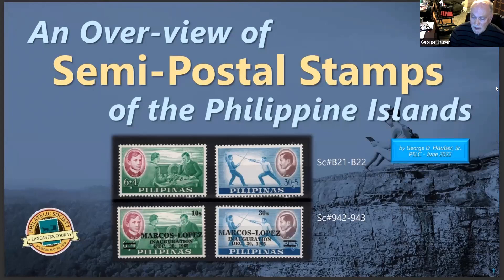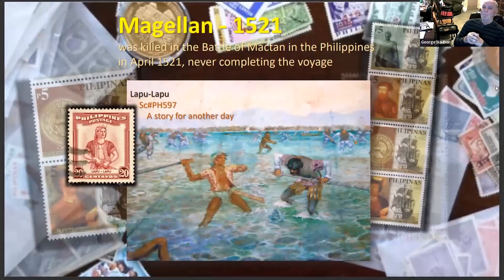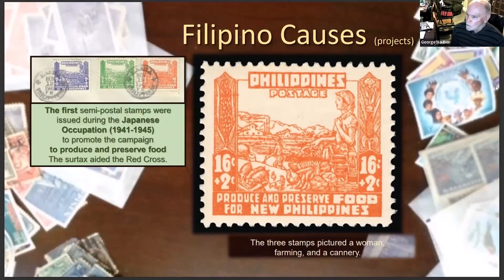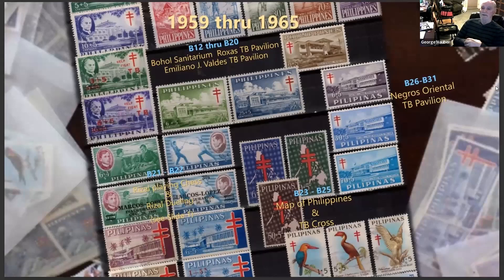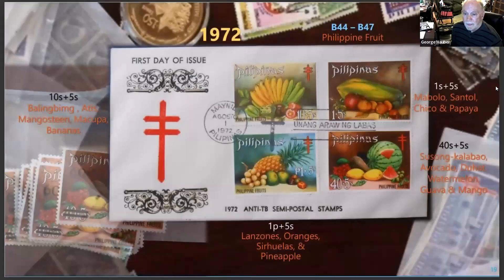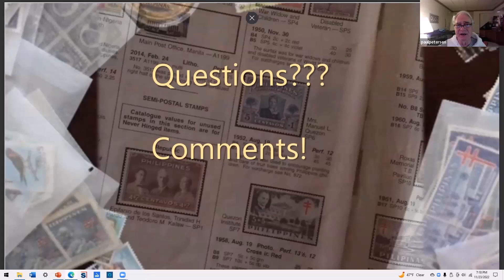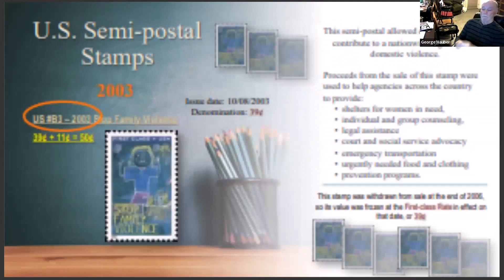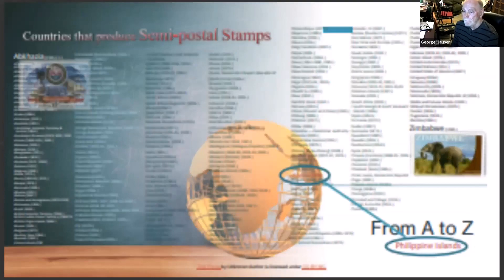U.S. Semi-Postal Stamps and Semi-Postals of the Philippine Islands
George D. Hauber, Sr., longtime friend and PSLC member, shared two presentations this evening, one entitled "Semi-Postal Stamps," highlighting U.S. Semi-postals, and the second entitled "Overview of Semi-Postal Stamps of the Philippine Islands," highlighting this country’s semi-postal stamps, each one with a with a surcharge to support a cause to maintain and enhance life on the Philippine Islands.

The stamps tell of the 1519 discovery of the Philippines by Magellan followed by Spanish occupation, a discovery that also demonstrated that the world was round. The Spanish American War led to U.S. Administration until 1935. Shortly afterwards, WWII led to Japanese Occupation. Here the semi-postals supported the campaign to produce and conserve food and aid the Red Cross. A 1943 issue benefited the victim of the major flood on Luzon. Following the war came support for damaged libraries, war widows, children, orphans, and disabled veterans. Later semi-postals supported the Tuberculosis Society.

George shared this very telling story of a nation that survived many challenges and then thrived, and all this is seen in a host of beautiful stamp issues. Enjoy!